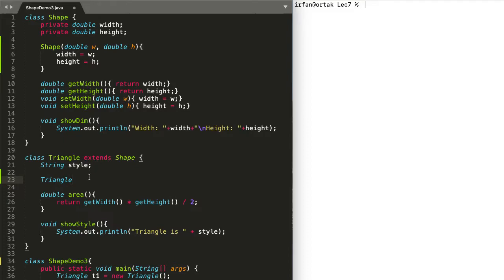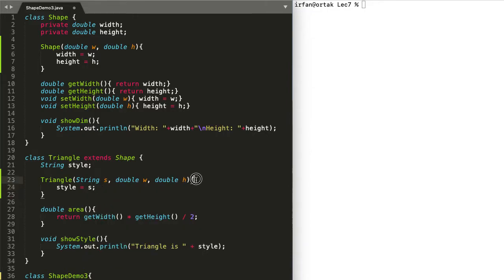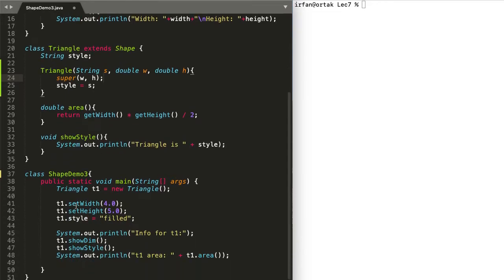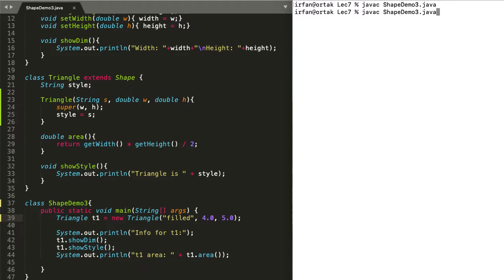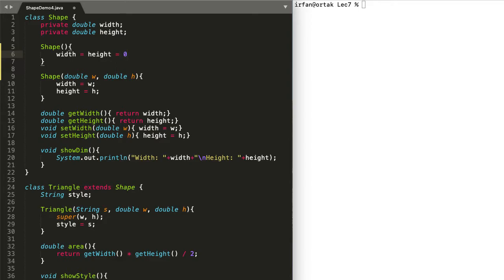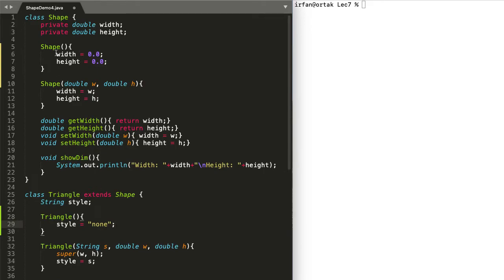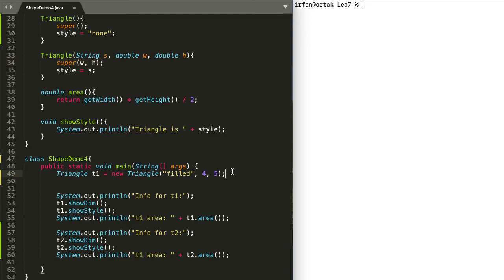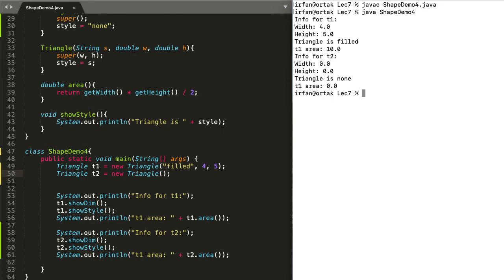Java Inheritance 4: Super Constructors